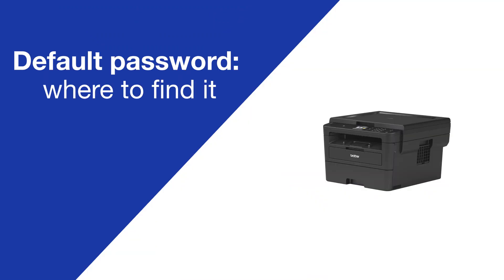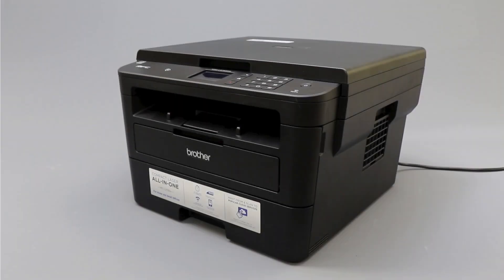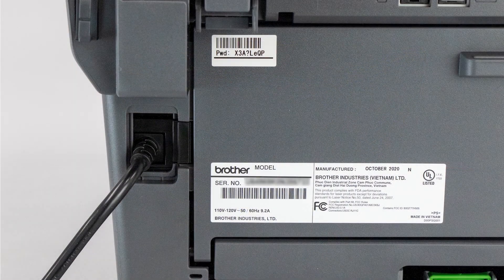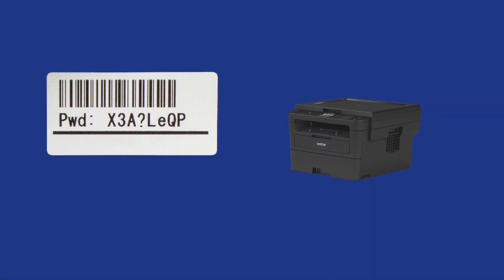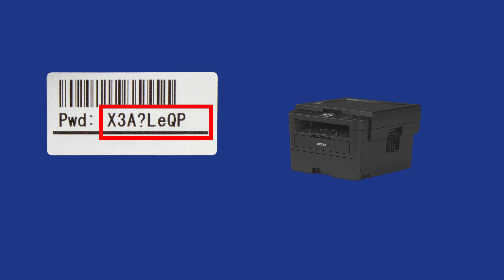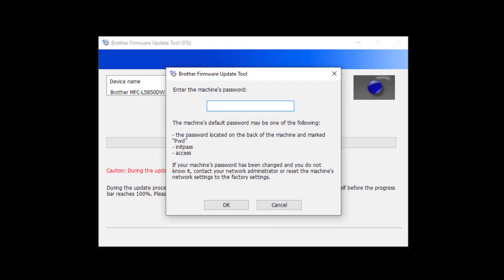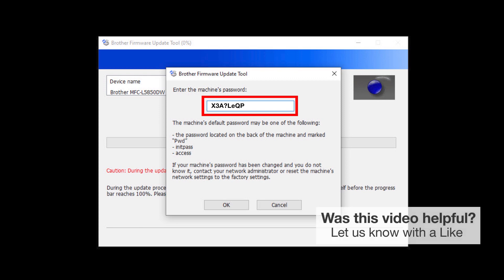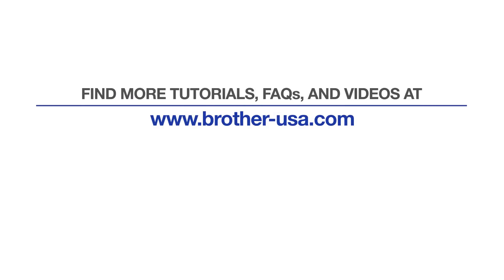HLL2395DW find machine password – Brother quick fix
Locate the default password for your Brother HL-L2395DW in this video tutorial.

Intro 00:00
Why you would need the password 00:10
Look on the rear panel 0:20
How to read the password 00:30
For machines without tags 00:40
How to enter the password 00:50

Transcript:
Today we’re going to locate the default password on your Brother HLL2395DW

Customers also searched:
Brother HL L2395DW find password